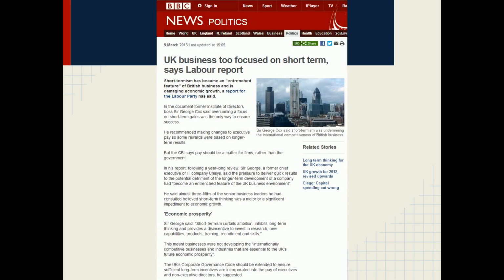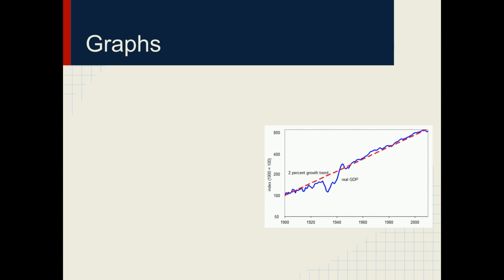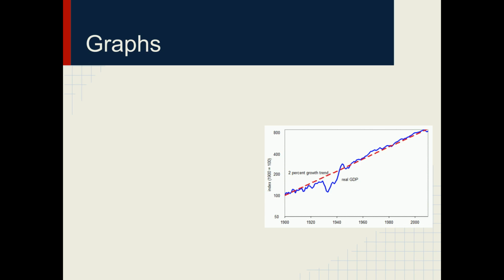Economic Growth - EM